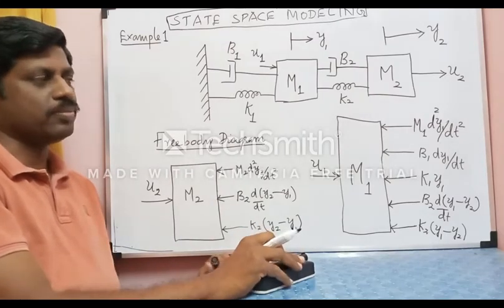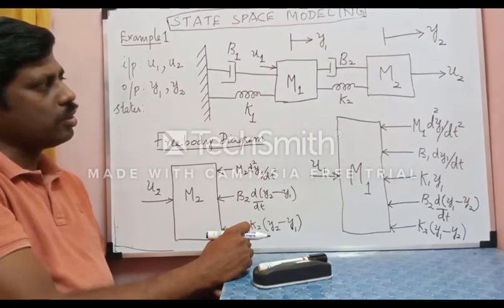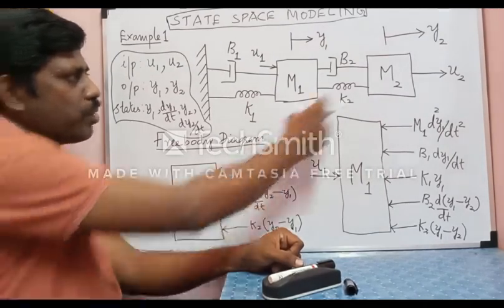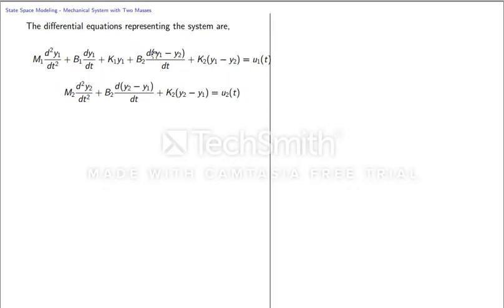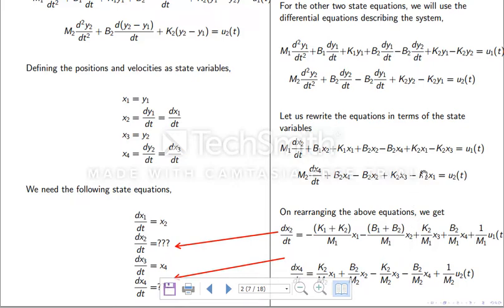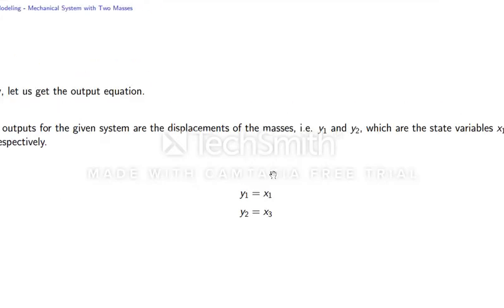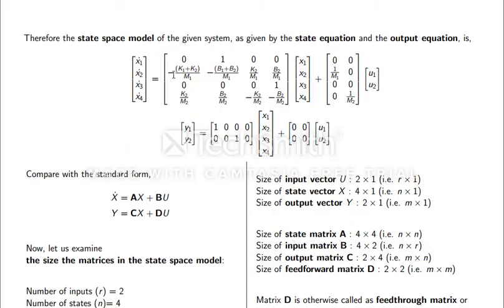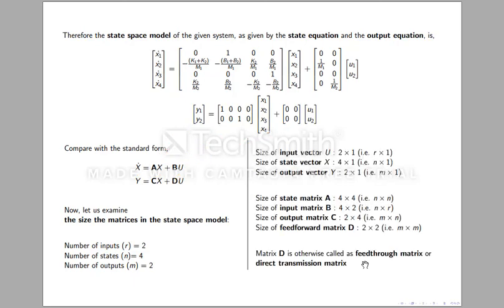Modeling of Mechanical Systems in State Variables | Lecture 3 | Modeling in State Space.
This video explains the modeling of a mechanical translational system with two mass in state space or state variable form.